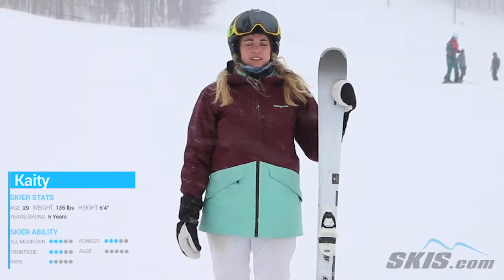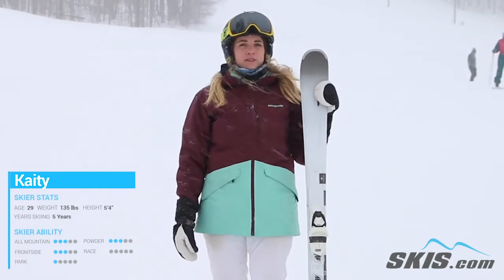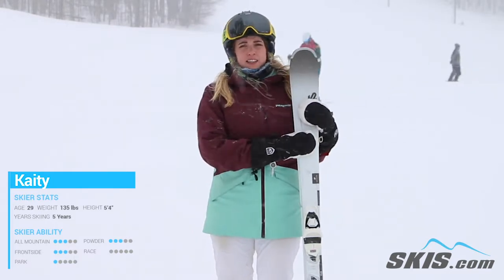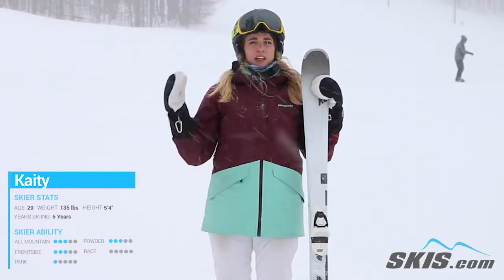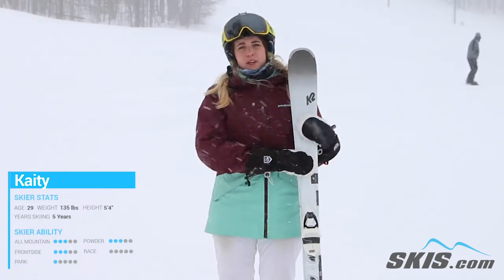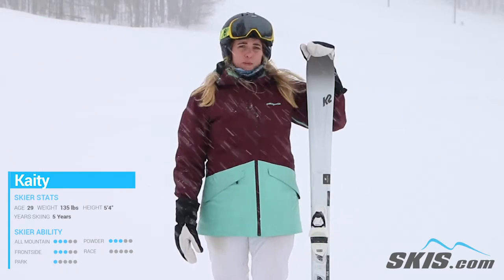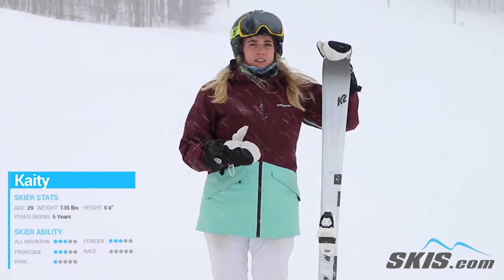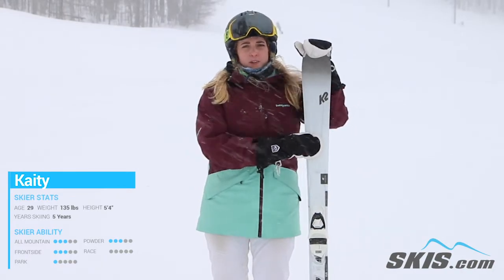Kaity's Review-K2 Anthem 75 Skis 2020-Skis.com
Perfect for the ladies looking for a smooth ride on the frontside of the mountain comes the All New K2 Anthem 75 Skis. K2's BioFlex-Konic Construction is a women's specific technology that uses two different densities of wood for a lightweight and easy to steer ride. BioFlex-Konic reduces the total weight of the ski by 5% and the swingweight by 15%. Speed Rocker uses the slightest amount of rocker in the tip with traditional camber on the rest of the ski for quick turn initiation. Carbon added to the core of the ski adds a very energetic and lively feel. Hybritech Sidewalls use a cap construction at the tip and tail of the ski for an easy turn entry and exit, with a full sidewall on the majority of the ski for a superb edge grip on firm snow. If you want a smooth ride with a women's specific construction the K2 Anthem 75 is a great ride.